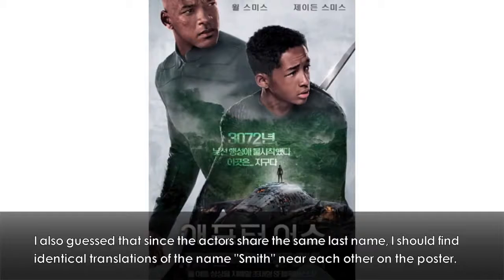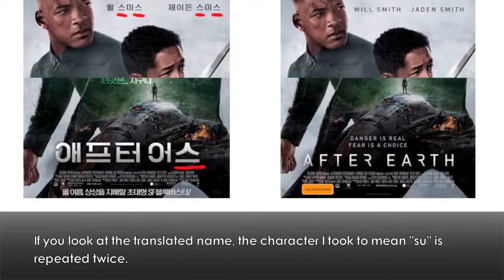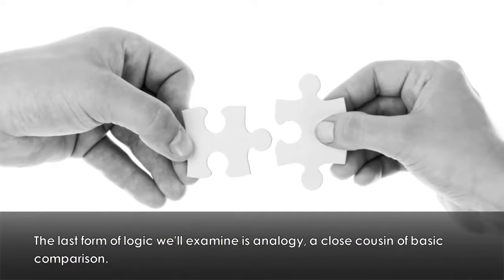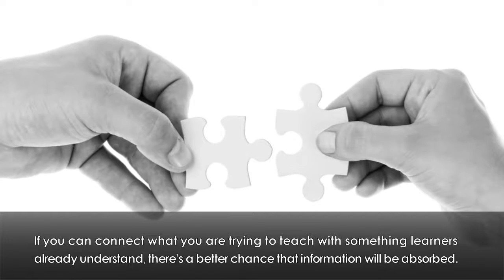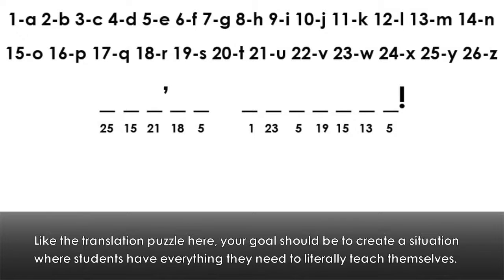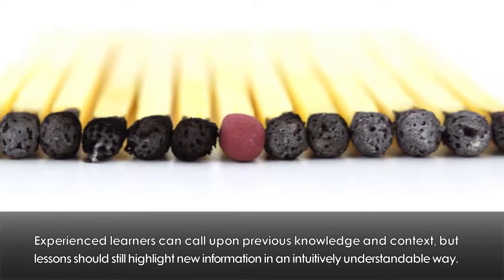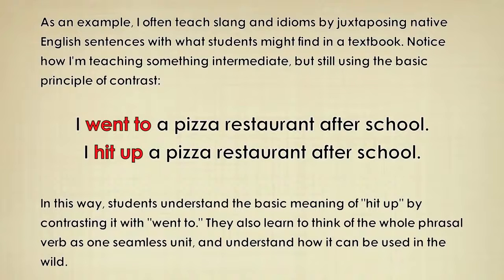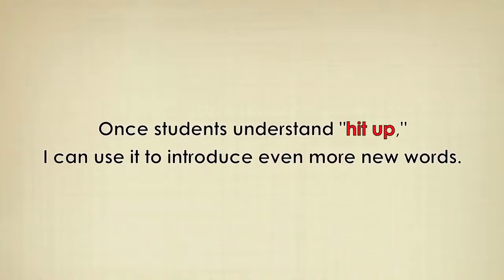Language and Logic: The Secret to Natural Vocabulary Learning - ELT Training with Drew Badger 1/2